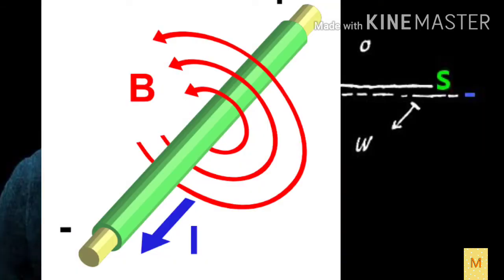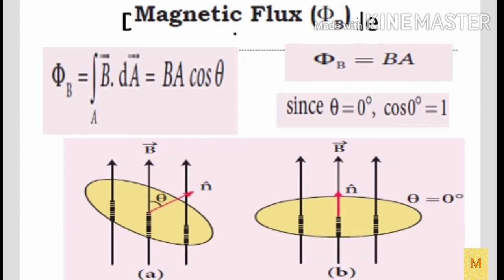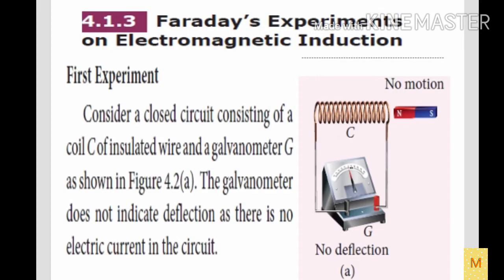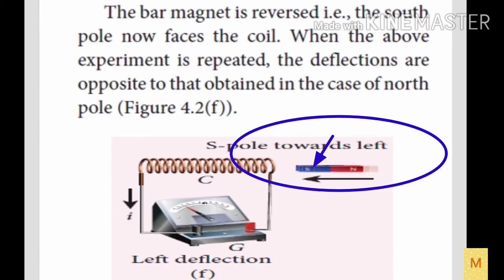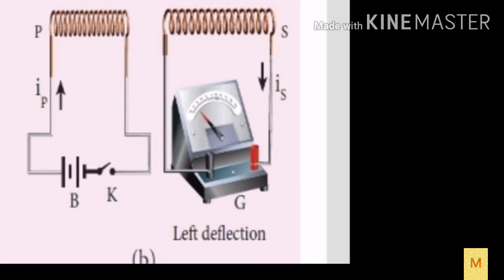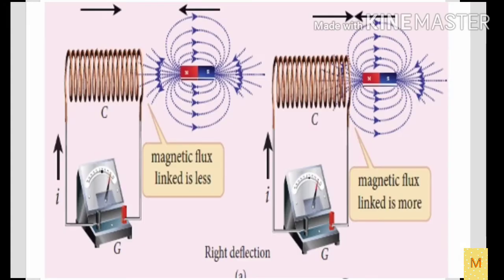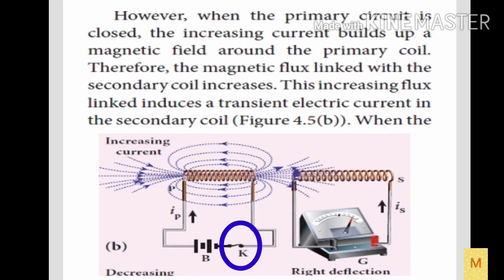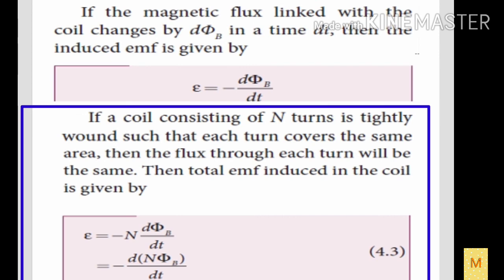12th Physics, 4)Electromagnetic induction,part-1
faraday'slaw.